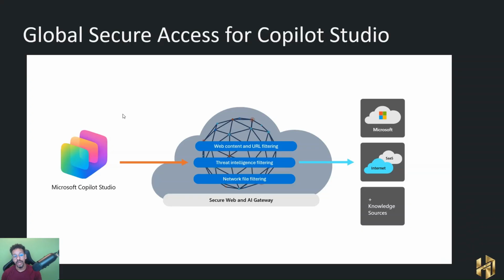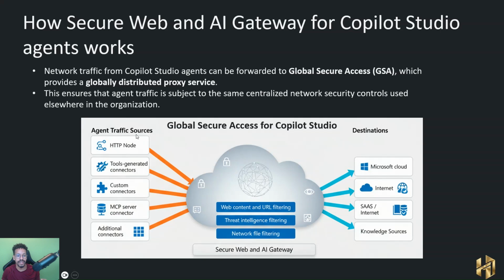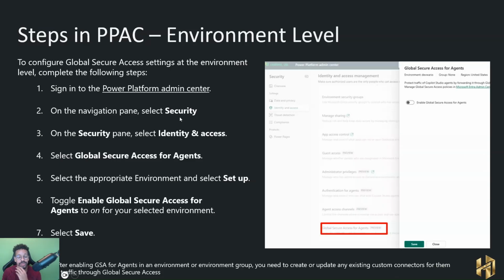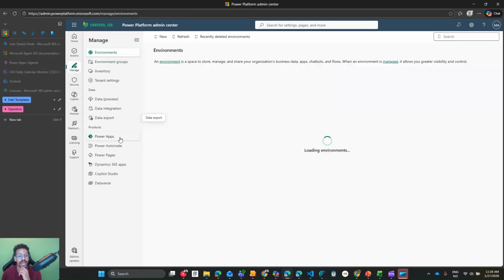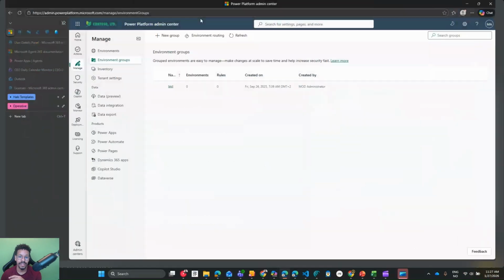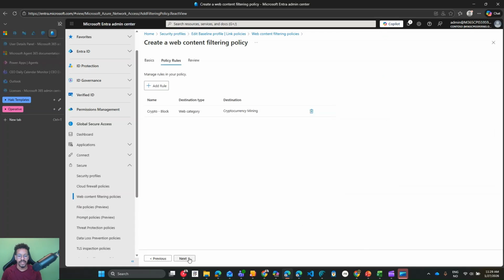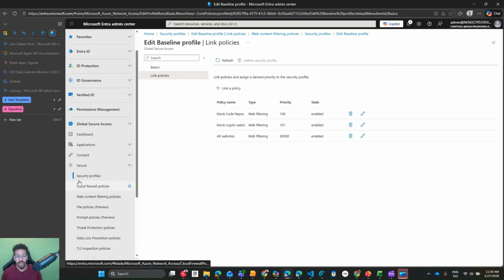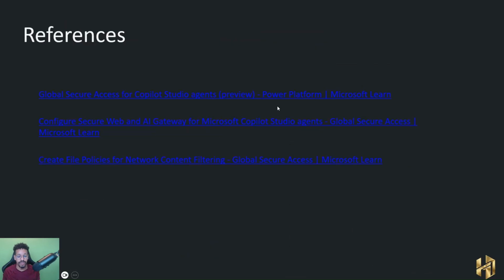How to Configure Global Secure Access for Microsoft Copilot Studio Agents | Step-by-Step Tutorial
Learn how to secure your AI agents with Global Secure Access (GSA) for Microsoft Copilot Studio! In this comprehensive tutorial, I'll walk you through the complete configuration process in both the Power Platform Admin Center and Microsoft Entra admin center.

📋 What You'll Learn:

How to enable GSA for agents at the environment level

How to enable GSA for agents at the environment group level

Configuring security policies in Microsoft Entra admin center

Linking policies to the baseline profile

Applying web content filtering, threat intelligence filtering, and network file filtering to your agents

🎯 Why This Matters:
As AI agents handle more tasks previously performed by humans, maintaining visibility and control over their network activity is critical. GSA extends the same security controls you use for end users to your Copilot Studio agents, providing real-time policy enforcement and comprehensive traffic logging.

🔧 Traffic Covered:
✅ HTTP Node traffic
✅ Tools-generated connectors
✅ Custom connectors
✅ Model Context Protocol (MCP) server connectors
✅ 40+ supported connectors (Office 365, Teams, SharePoint, Jira, Slack, and more)

Power Platform Admin Center access

Global Secure Access Administrator role

Copilot Studio environment

💡 Key Takeaways:
After completing this setup, you'll have comprehensive security controls over your AI agent traffic, including the ability to block malicious sites, restrict content categories, and maintain full visibility into agent network activity.

👋 About Me:
[Add a brief sentence about yourself and your expertise]